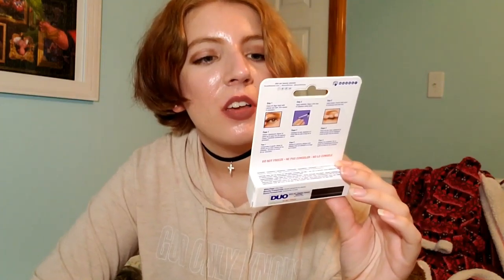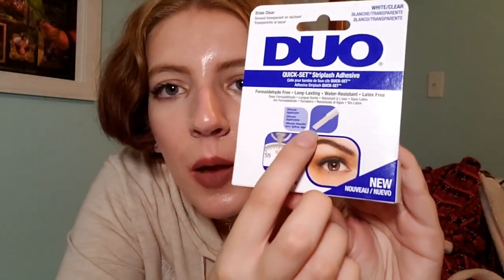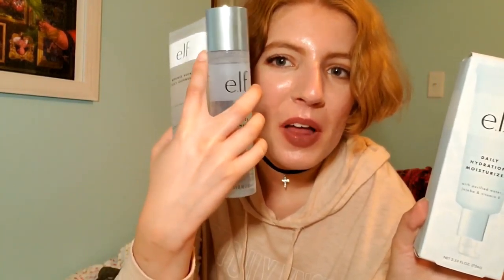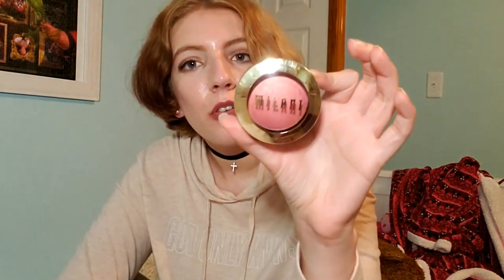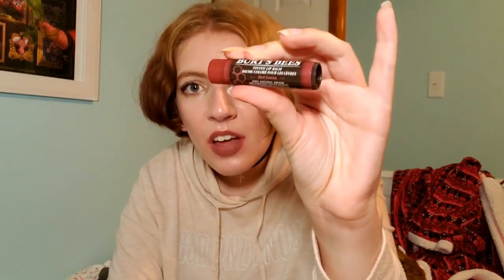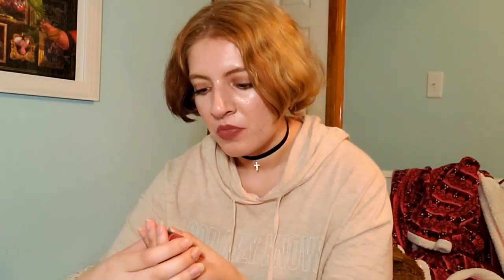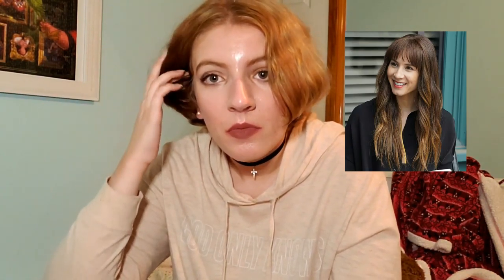Kohls, Target, Burlington, & Marshall's Makeup Haul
Hey guys, In today's video I have a another makeup haul. I meant to do this a couple of weeks ago but I got lazy but I am finally doing it. A lot of these stuff I got a while since the last makeup haul so that's why it's kind of long. I also do talk a little bit on some video ideas that I have planned that are coming up as well.